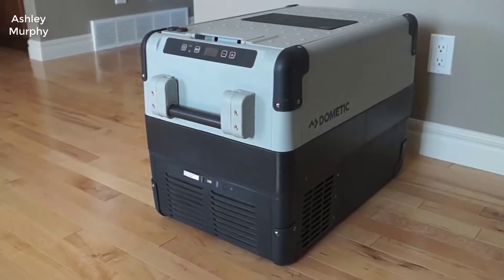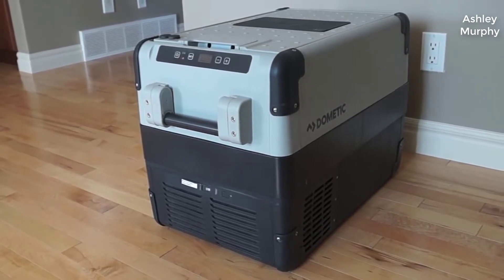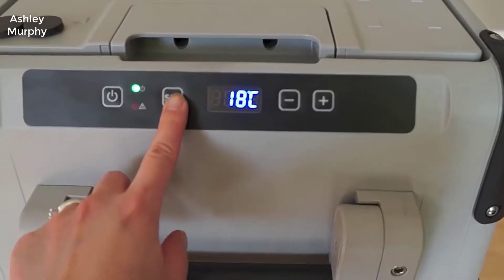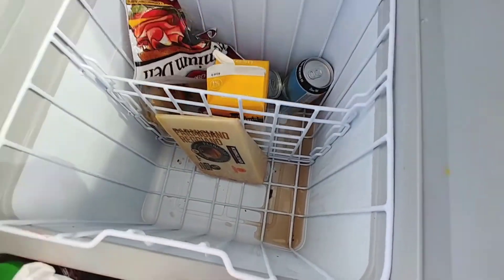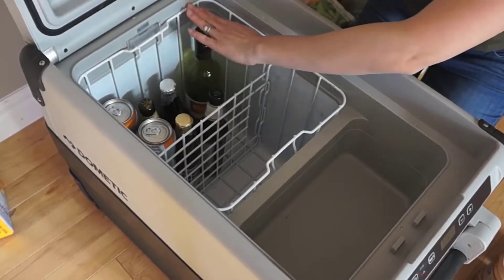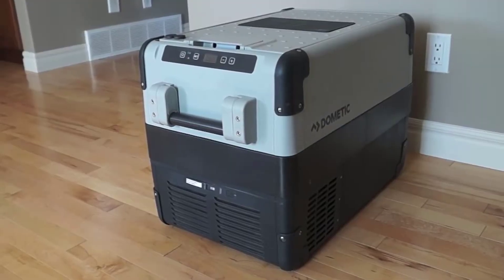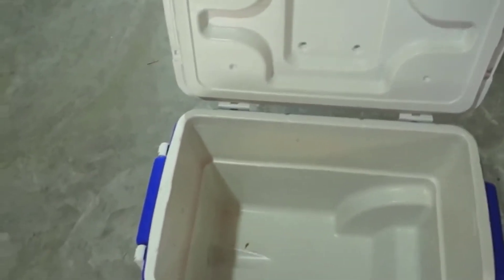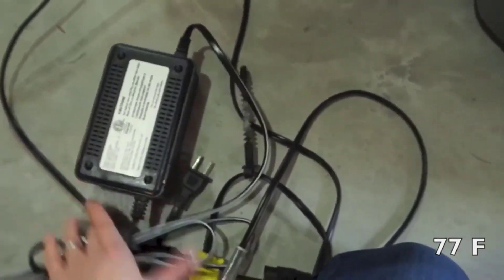Dometic CFX 50W 12v Electric Powered Portable Cooler - Review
Dometic CFX 50W 12v Electric Powered Portable Cooler, Fridge Freezer

Dometic cfx compressor portable refrigerator/freezers provide excellent cooling performance, even at extreme ambient temperatures and with minimal power consumption. They can be used for standard refrigeration as well as for freezing. Fitted with heavy-duty features like reinforced corners, stainless steel Hinges and a robust lid lining, hi-tech cfx refrigerator/freezers can withstand the most demanding of loads. Even so, they are remarkably lightweight and easy to transport. The cfx 35W to cfx 100W models give you the convenient option of controlling and monitoring the cooling temperature by WiFi app (excludes cfx-28 & cfx 65Dz). suitable for deep freezing down to -7 degree F (-22 degree C) without the need for ice. All operate on 12/24 Volts DC and 120 Volts AC, so they move seamlessly from home to vehicle. (12/24 V DC Cord and 120 V AC Cords included). Cfx special electronics with digital temperature display. Extremely efficient and superbly Quiet operation. USB port for charging smartphones or small electronic devices. Drain plug make cleaning simple. Energy-efficient LED interior light. Suitable for solar operation. 3-Stage battery protection. Memory maintains preset temperatures even if systems is turned off. Cooling compartment has removable wire basket. Great for adding refrigerator or freezer space to any RV, car, truck, or boat. With the ability to utilize multiple power sources you can take your refrigerator/deep freezer with you on any adventure.